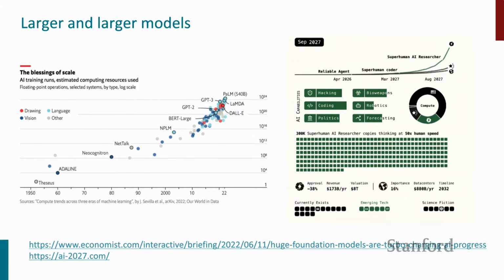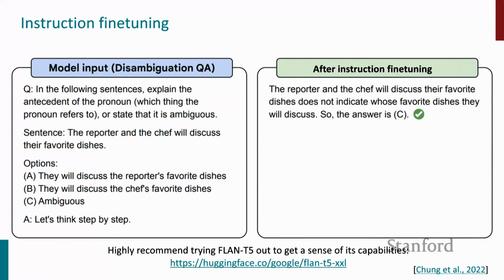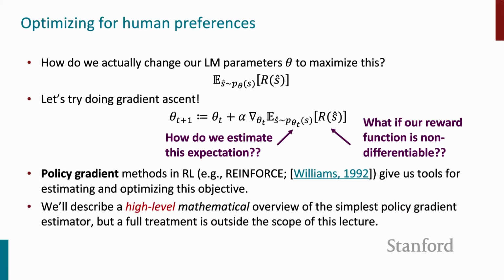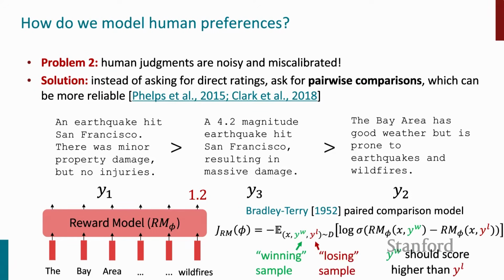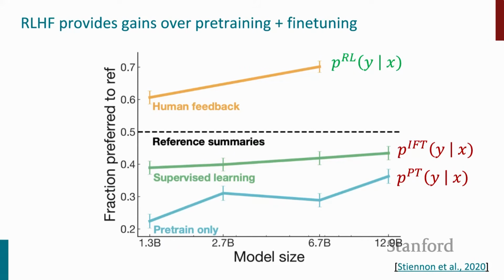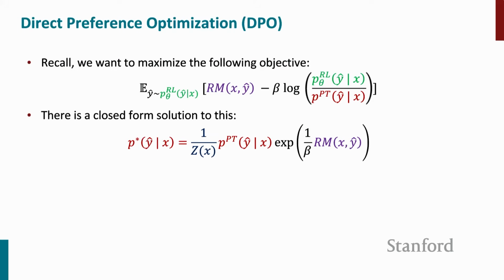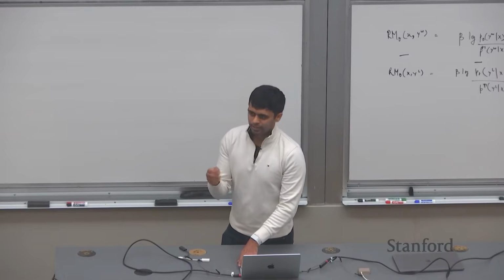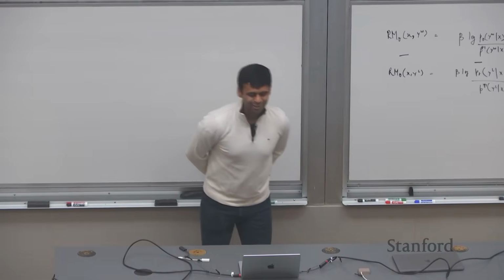Stanford CS224R Deep Reinforcement Learning | Spring 2025 | Lecture 9: RL for LLMs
This guest lecture covers RL for LLMs: preference optimization.

Archit Sharma
Researcher on Gemini team, Lead author of DPO